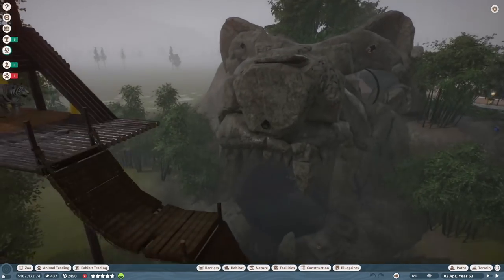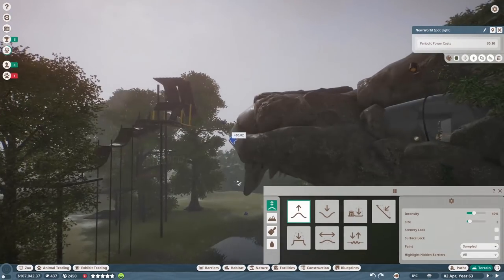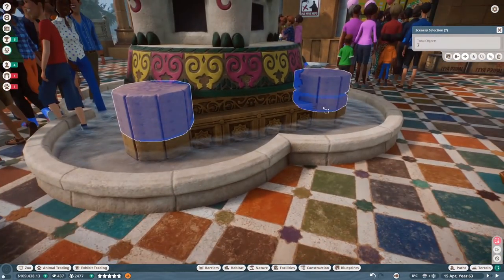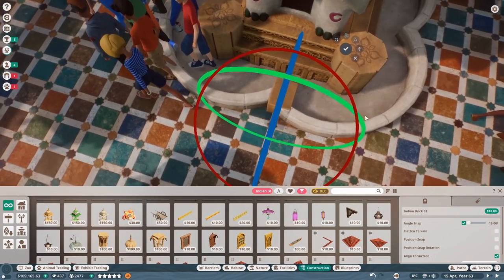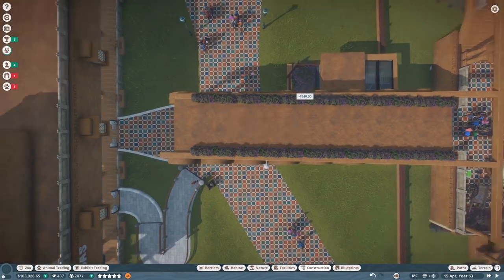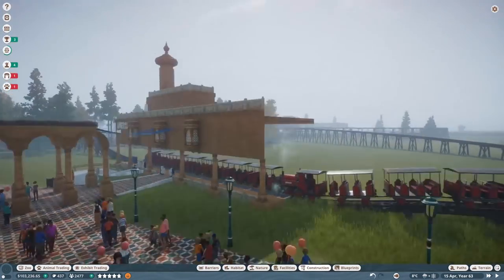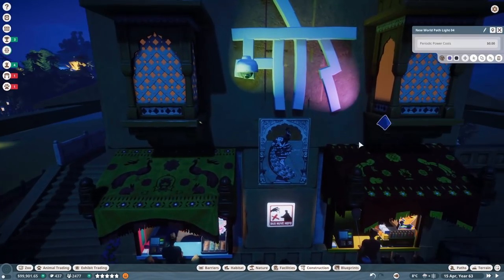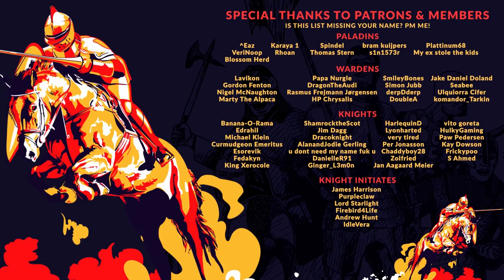PLANET ZOO | EP. 32 - GETTING MOR DONE (Franchise Mode Lets Play)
Planet Zoo allows us to build a global franchise, and that's exactly what we're going to do in this Franchise Mode let's play. Starting in the Great White North, slowly spreading across the world, The Elite Zoo Company will be a household name by the end of this playthrough. Either that or we'll have gone bankrupt, or be eaten alive by animals that have broken free - let's find out!